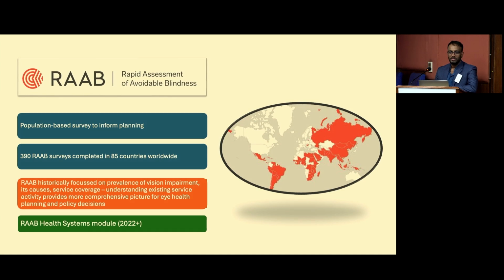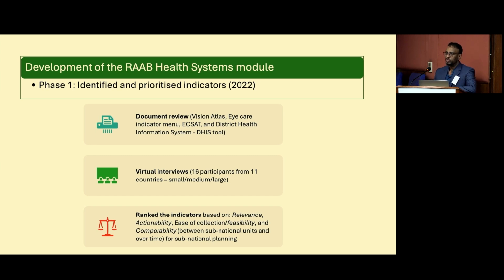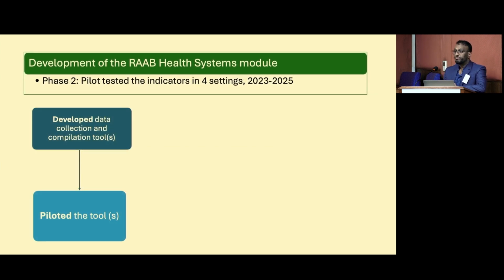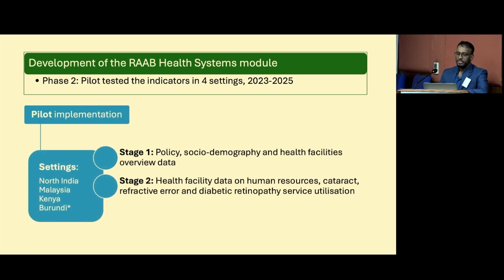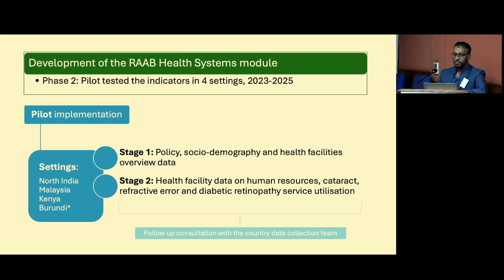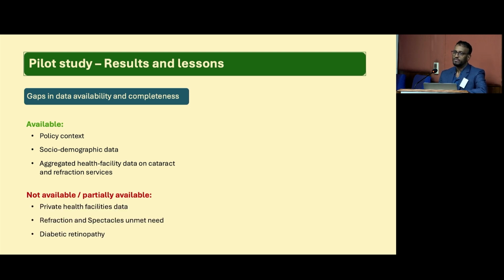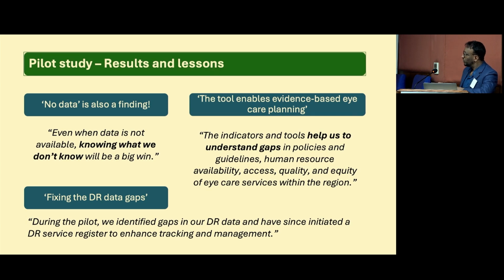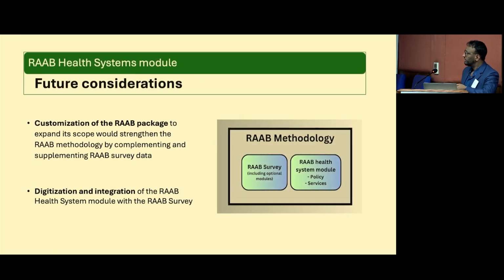Development of a Health Systems Module for the Rapid Assessment of Avoidable Blindness (RAAB)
From Evidence to Action: Development of a Health Systems Module for the Rapid Assessment of Avoidable Blindness (RAAB) methodology - Pushkar Silwal, Research Fellow, The University of Auckland, New Zealand